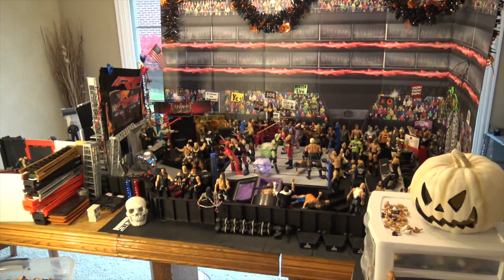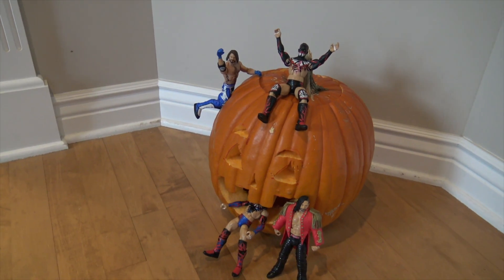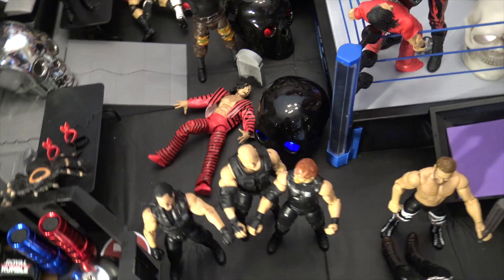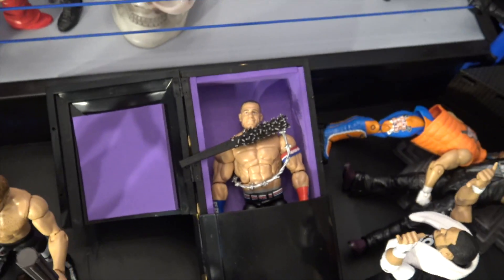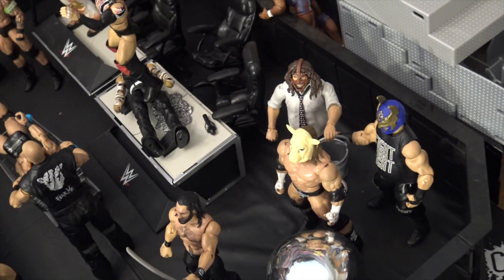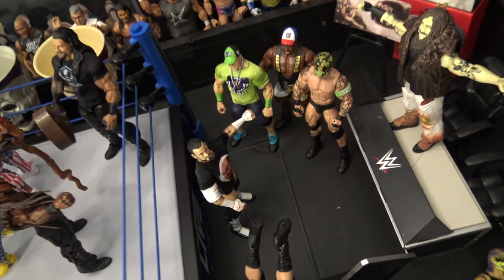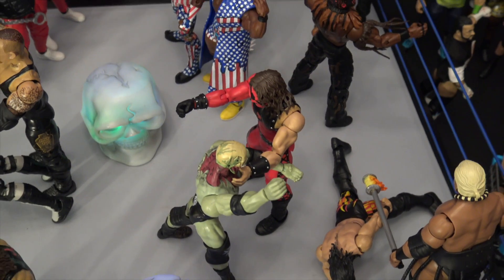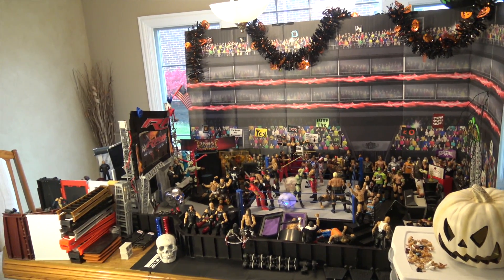Halloween WWE Figure set up